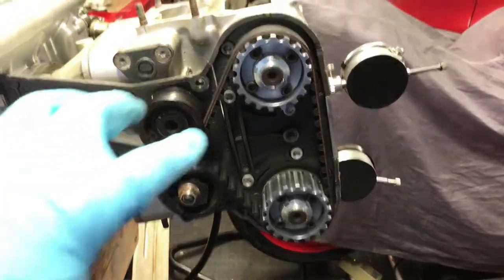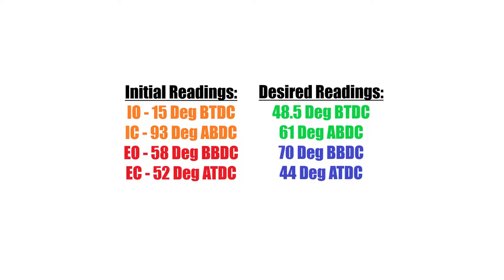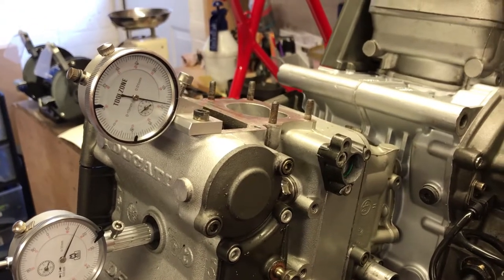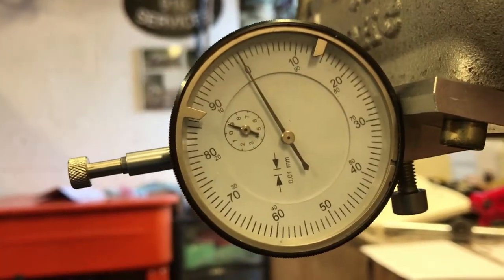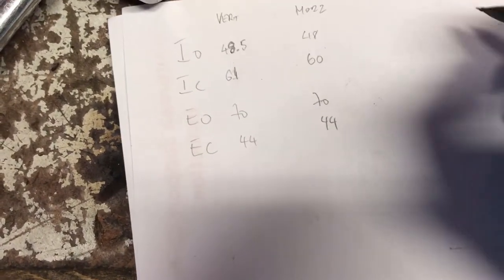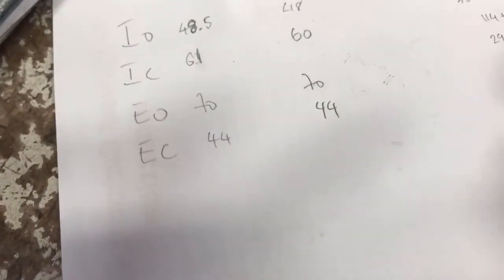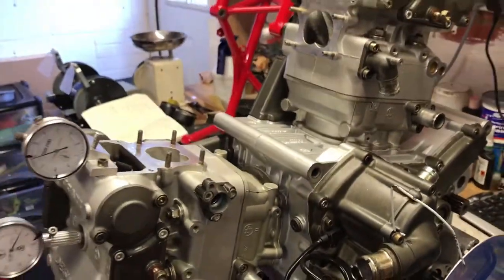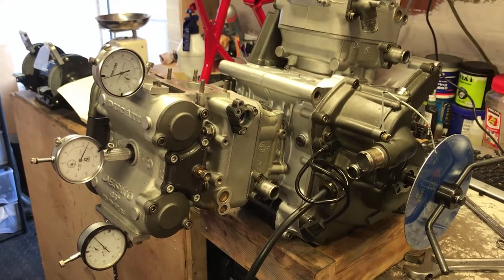Thunderbike Race Prep Video 14 - Ducati 748 Checking Cam Timing Part 2 of 2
Thunderbike Race bike Prep series, In this fourteenth video I confirm the revised timing of the camshafts on the engine of a series eligible Ducati 748 race bike

Hi Everyone

In this video I adjust and then confirm the revised timing of the engine following the changes made to the camshafts on the engine with new adjustable cam wheels, completed after removing the standard pulley wheels and keys that created the timing issue

Subsequent videos will move on to the frame and swingarm prep as we get closer to the bike build itself.

Edited on Hitfilm Express